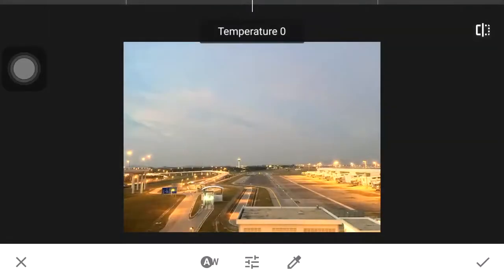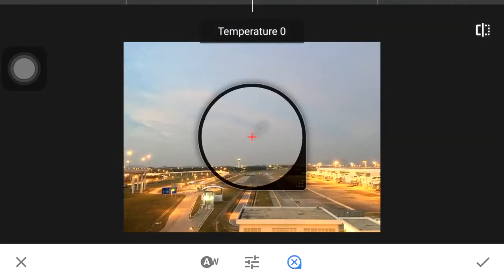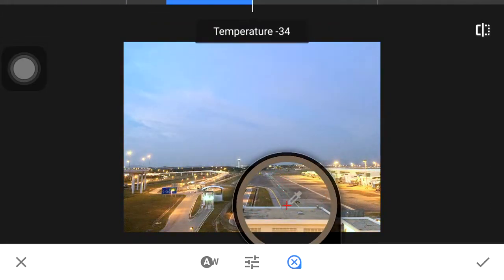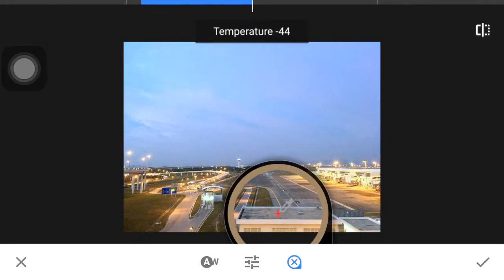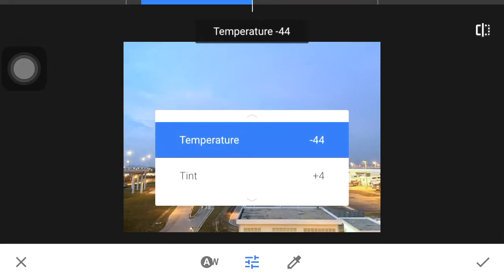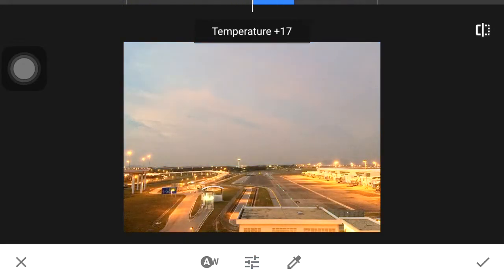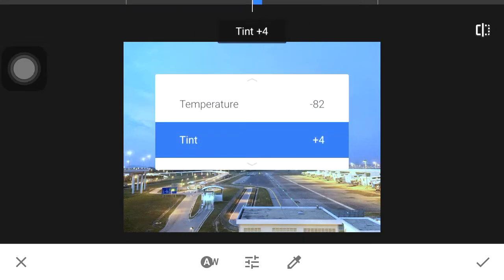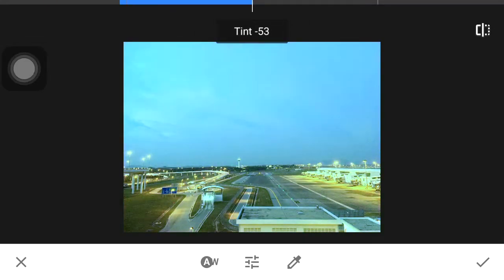Snapseed White Balance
This is part of an introduction series to Snapseed, where I show you the basic tools for you to start editing photos quickly on your phone. Snapseed is available on both the iPhone, and the android. It’s a powerful app for photo editing, and best of all its free.

In this video we go through the white balance tool. What I usually do is to select a part of the image the is closest to white or grey. Then I will adjust the temperature and tint. Temperature controls the orange and blues of the picture, while tint controls the reds and greens.

In the next video, we go through the Brush tool.